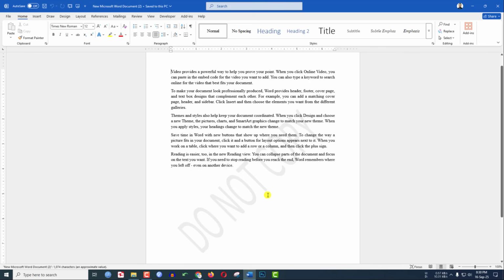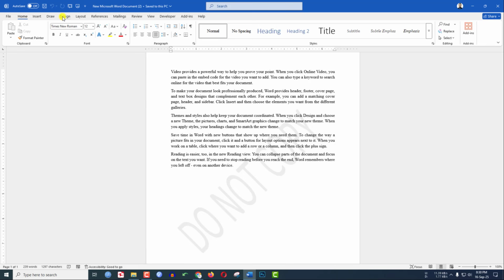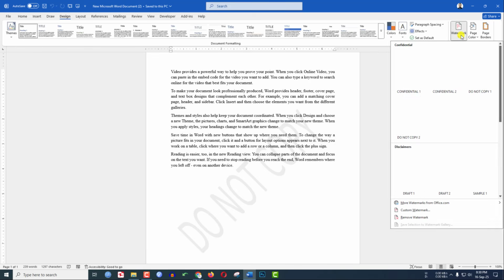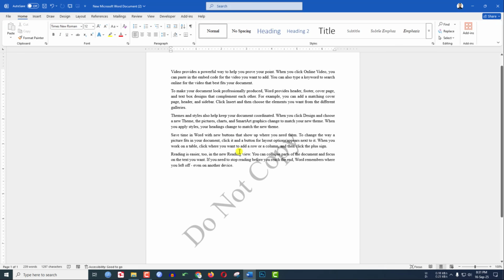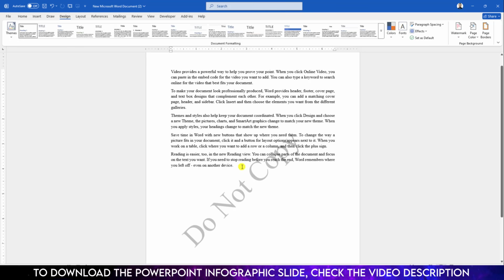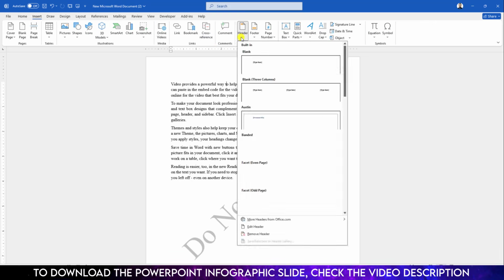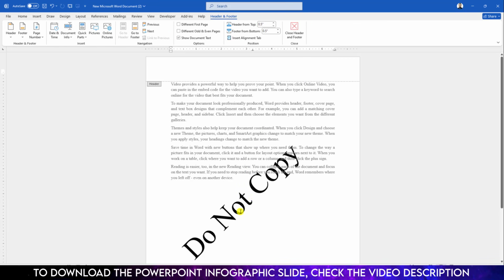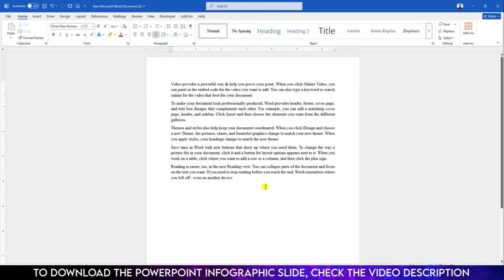How to Remove any Watermark in Word Document | Solved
How to Remove any watermark in a Word document

In this video tutorial, you will see how to remove any watermark in Word document. Watch the video until the end.